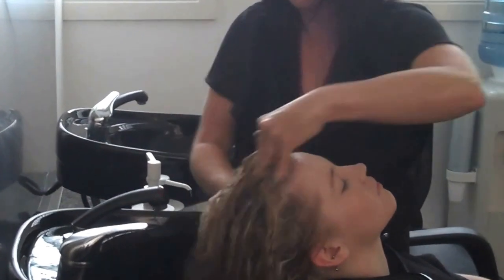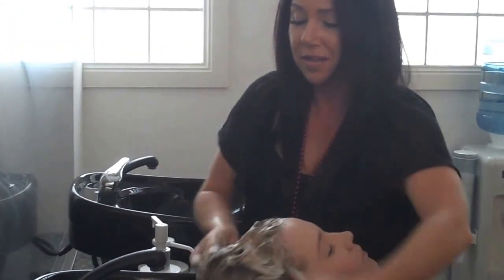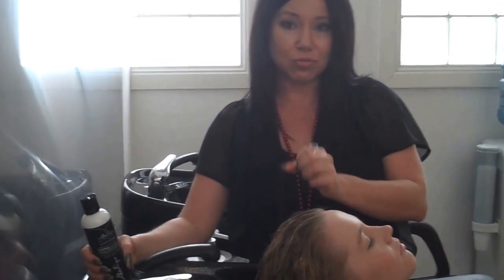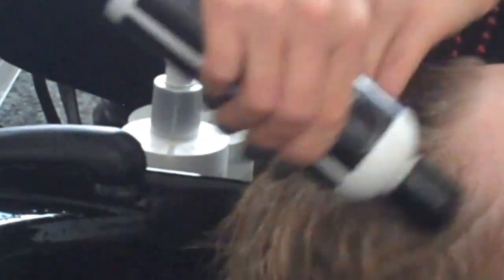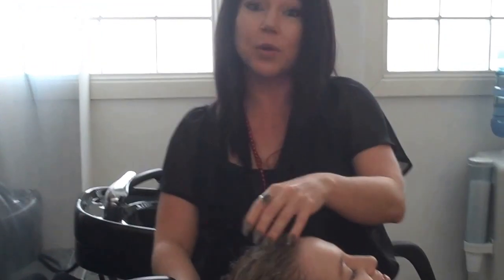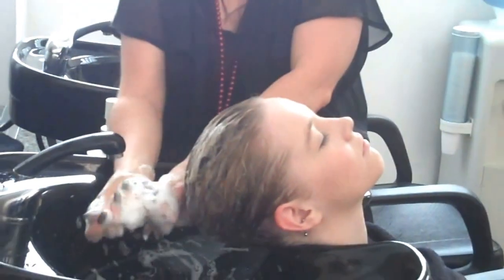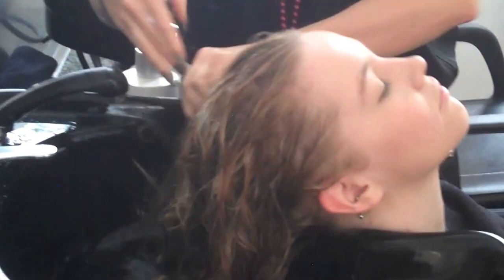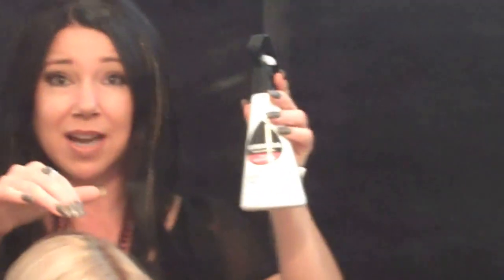Scalp Cleansing, Scalp Tonique, Hair Shampoo, Hair Conditioner, Demonstration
Demonstration of Scalp Cleansing - Scalp is Skin, don't wash you scalp skin with a hair shampoo! Apply Scalp Tonique to open Hair Follicles ready for topical Hair Loss Treatments. Hair Shampoo is to look after the lengths of your hair and hair cuticle, keep hair shampoo off your scalp skin! Hair Conditioner is to close the hair cuticle to protect the lengths of your hair, scalp skin does not have a cuticle, keep hair conditioner off your scalp skin! End result, clean scalp, soft healthy hair...Simple, Easy Steps toward Healthy Hair Growth.
Yours in Healthy Hair,
Carolyn Evans I.A.T. Trichologist
Absolique Hair Health Clinic